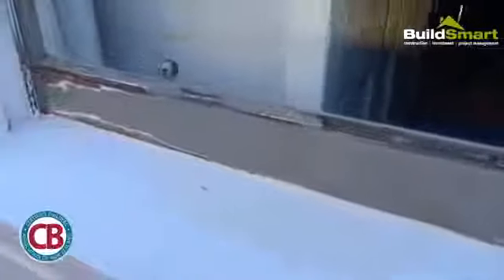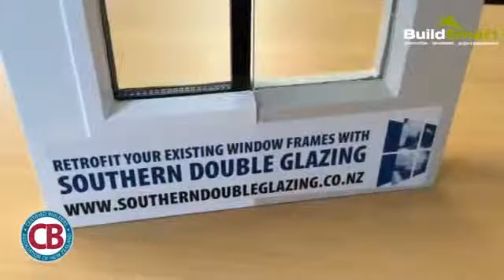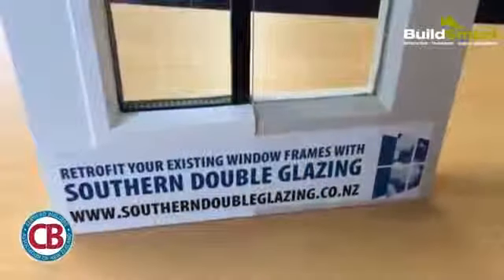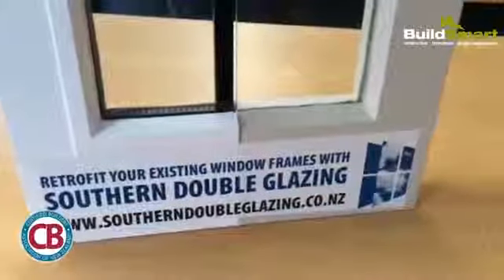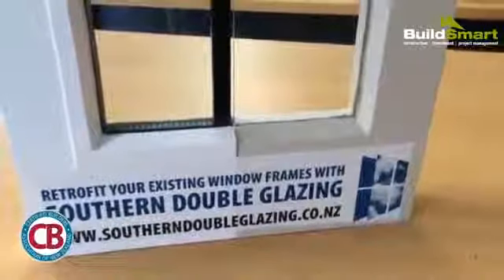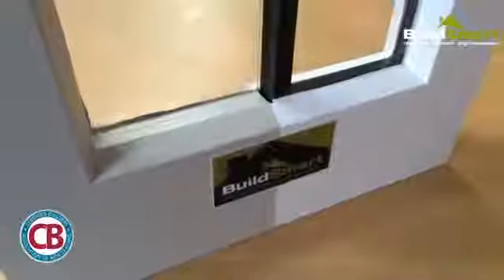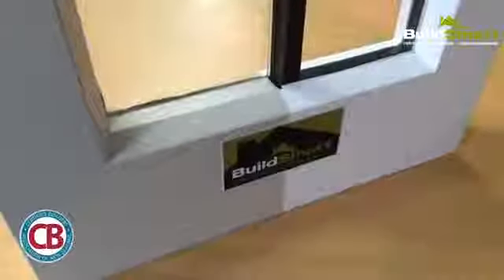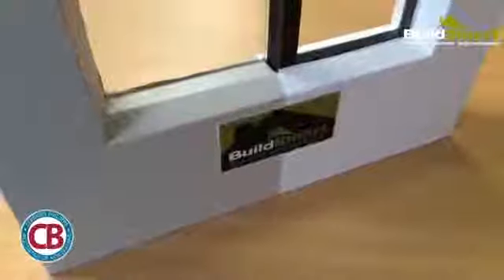Save money and keep warm with retrofit double glazing from BuildSmart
Builders Dunedin - Keep warm in winter and save money on power bills with retro-fitted double-glazing from Dunedin's premier builder, BuildSmart.